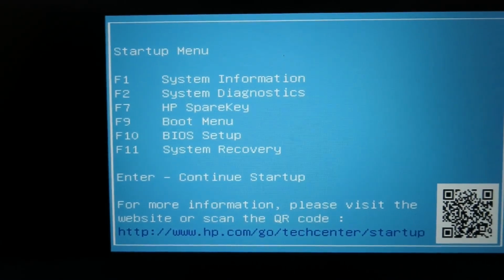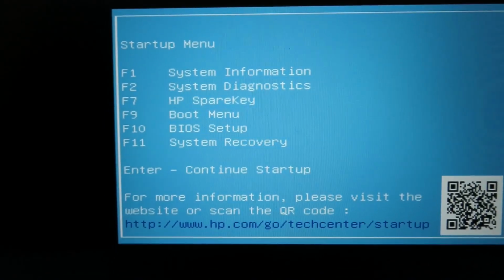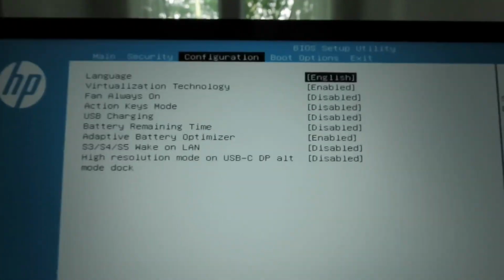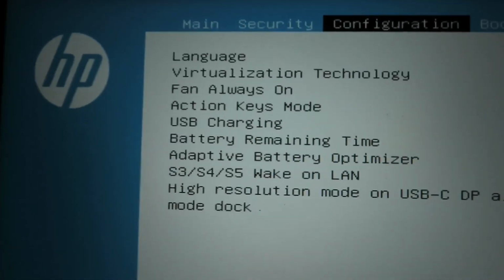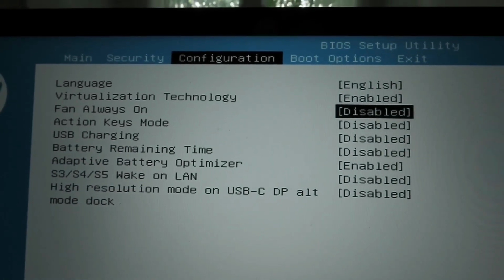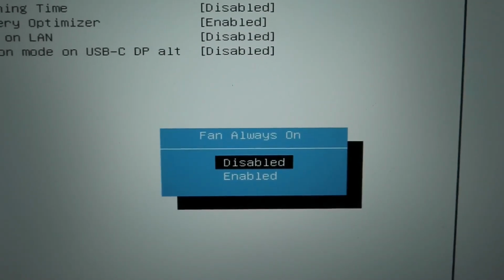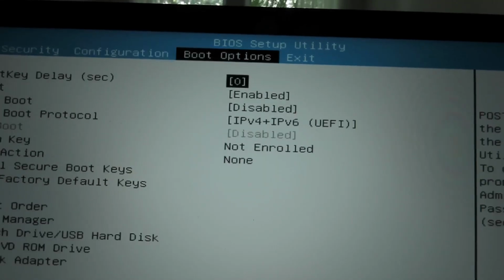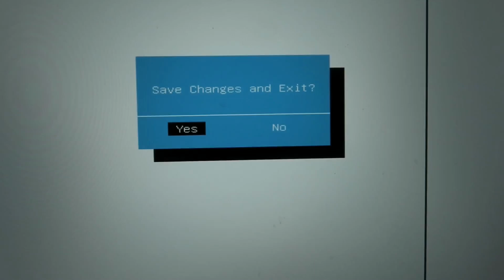How To Stop Computer Fan From Keep Running Constantly? Laptop Fans Always On? ✅ FIXED ✅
If your computer fan is keep running constantly but the computer works normally then it's because the option in BIOS / UEFI settings for the fan is enabled and we have to disable it. In this video I show you how to get to the bios and disable the option "Fan Always On" to stop the computer fan from running constantly and unnecessary. When we disable this option it does not mean that the fan is not going to run anymore, the fun will run only when it's necessary.

Enjoy learning something new every day — and most of all, have fun!